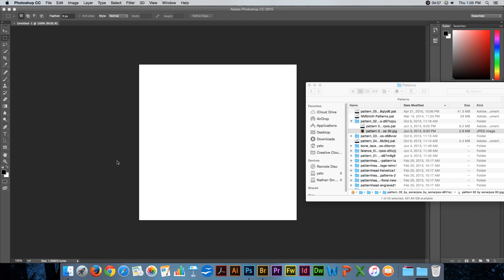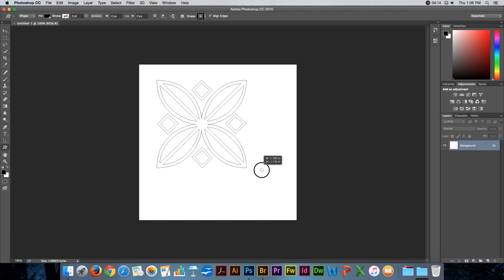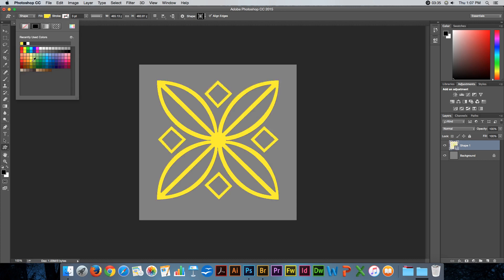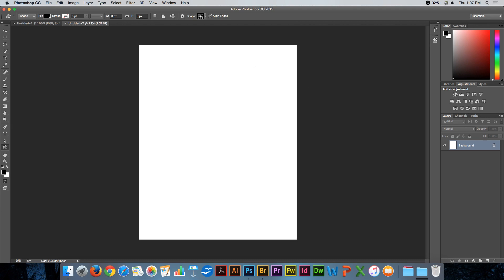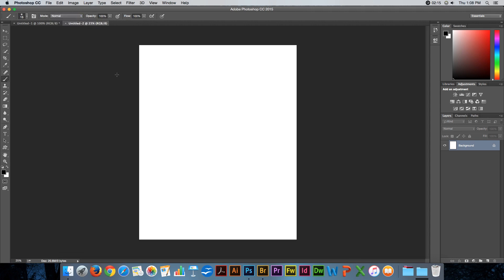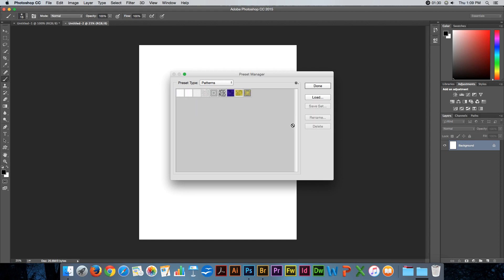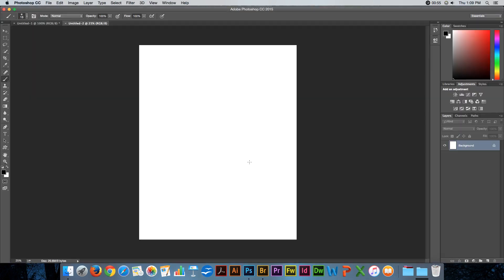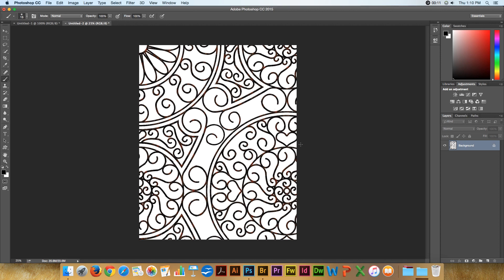Photoshop: How to create, delete, save, and load pattern sets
This video demonstrates how to create, delete, save, and load pattern sets in Photoshop.